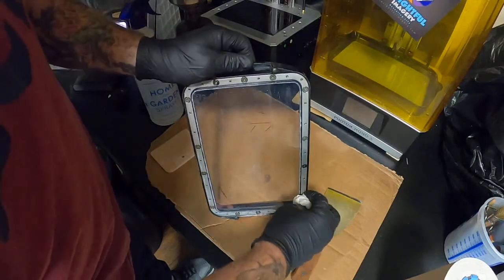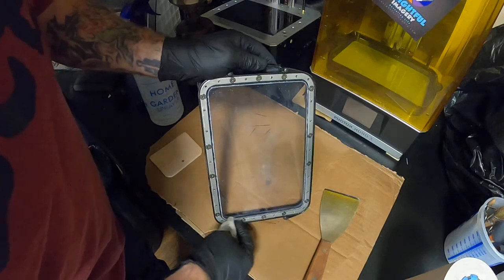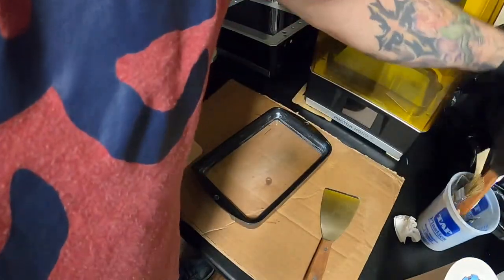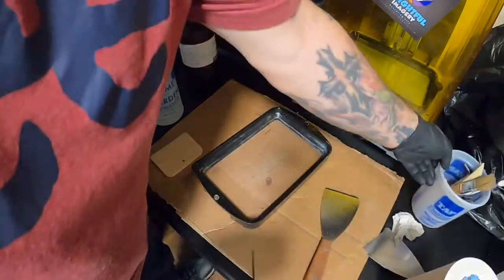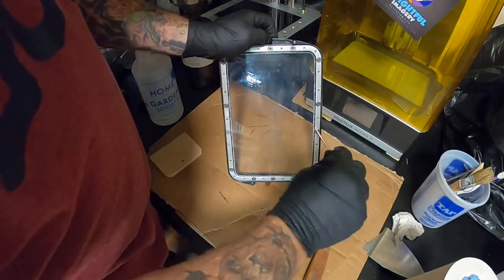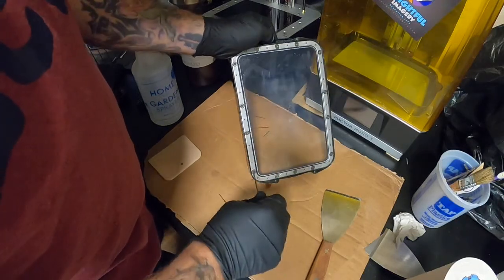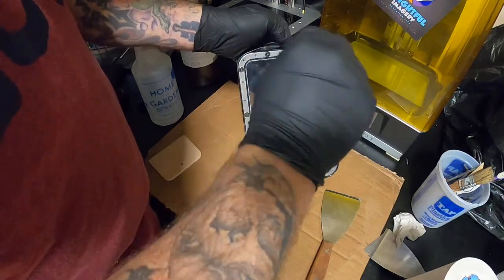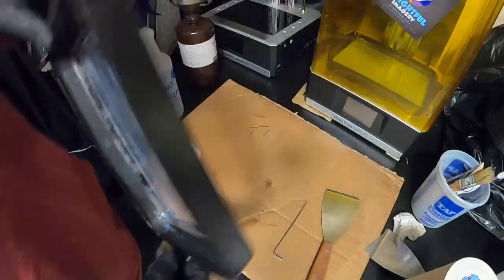Anycubic resin printer maintenance. Bed leveling, FEP inspection, Cleaning FEP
After running prints for a couple weeks and between new print jobs I do some simple maintenance to make sure my printers stay healthy and keep printing successfully.  Everyone has something different they do so I can only speak for me and what I do.  I print a lot and sell a lot of props so i am speaking as to what works for me and hopefully you can take away some good useful information.
Leveling the build plate, cleaning and inspecting a FEP.  Setting new home to zero is one of the many little tips in this video.